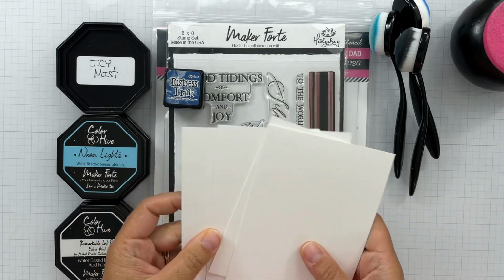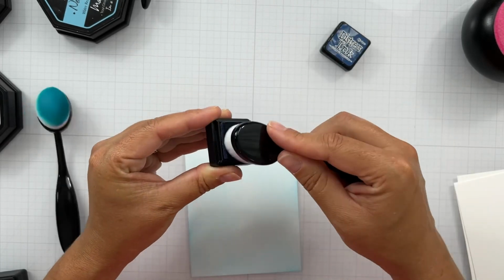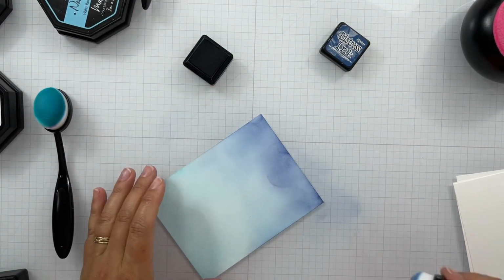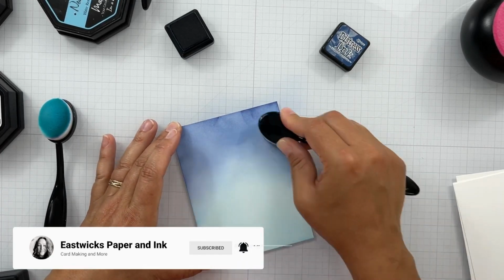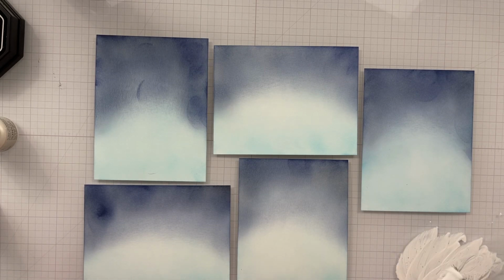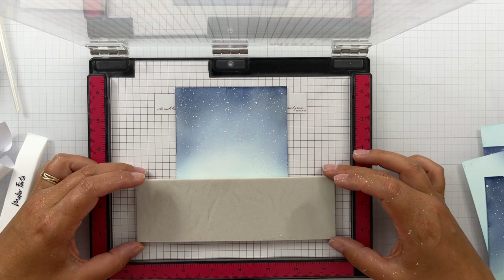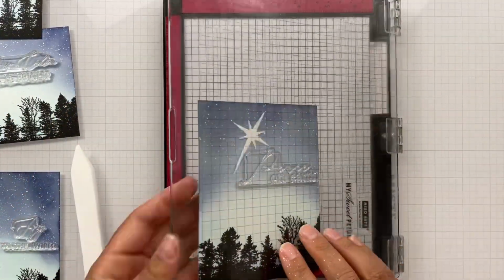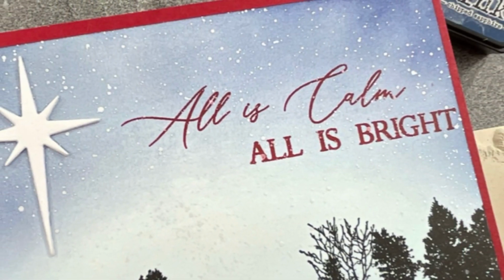Christmas In July | Ink Blending Cards | Christmas In July DIY Cardmaking | Maker Forte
Welcome and thanks for joining me. As I mentioned in my last video I am taking full advantage of Christmas in July with another set of 5 holiday cards. This brings us up to 10 cards in 2 days!!

I am using Maker Forte products but you can use any forest silhouette stamp set and any large holiday stamp sets to create these cards. I also want to mention you can use any ink, I am using a couple Color Hive Inks and a couple Distress inks. Use what you have. You just need a light blue, a dark blue and a black, plus a nice deep red.

00:00 Introduction
00:30 Products Used
00:53 Ink Blending
03:47 Splatter
04:49 Stamping
06:01 Finishing Up
06:41 End

Katy❤️

Maker Forte Products No Longer Available

Accent Opaque White 100 lb Cardstock

All Purpose Ink Frost White

Potion No. 9

Fan Brush

Sizzix Sticky Grid [simon says stamp]

Lets be crafty friends!